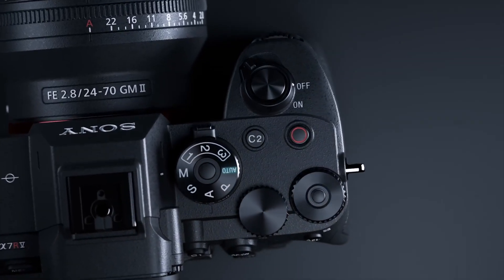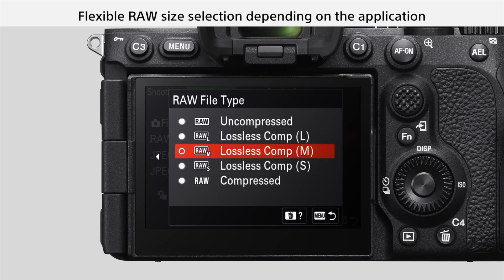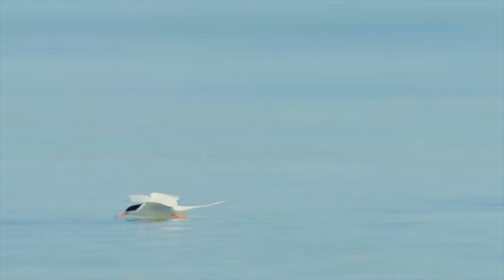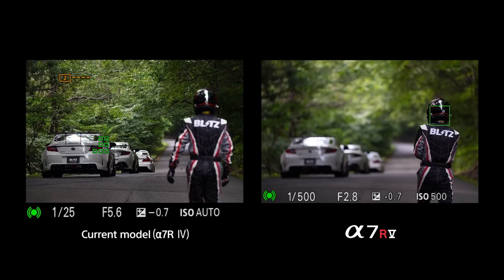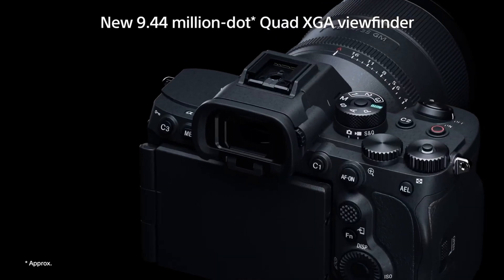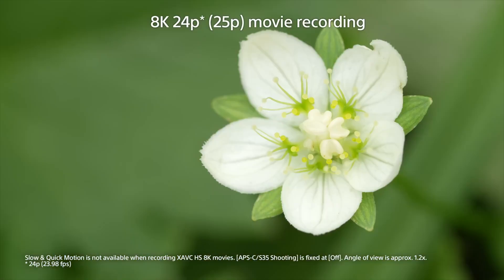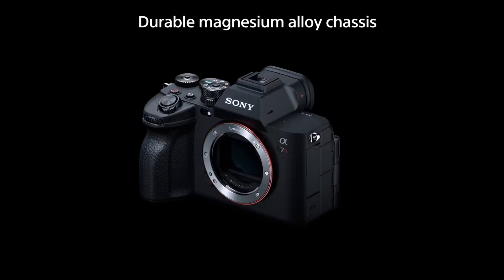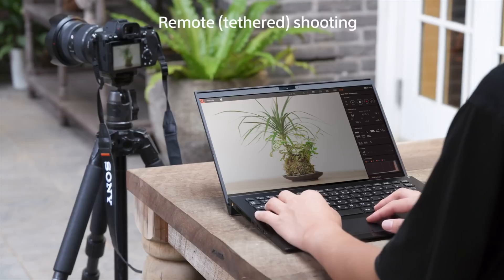Artificial Intelligence in a Camera? The Sony A7R5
Take a look at the highly anticipated camera from Sony, the Alpha 7, R5.  R for resolution, this camera comes equipped with 61 megapixels for ultra-high clarity enabling you to zoom and crop while editing in post.

The all new Ai chip supports the all-so-well hybrid tracking system from Sony but brings in much more intelligence to better help track and keep subjects in focus.

Sporting an upgraded BIONZ Exmor R processing chip, the camera can not process images 8 times faster than its predecessor.   The A7RV can no shoot 8K video which is a first for the resolution line of camera fro Sony.  Images are shaper than ever at 8K!